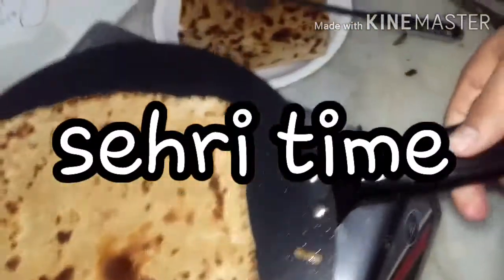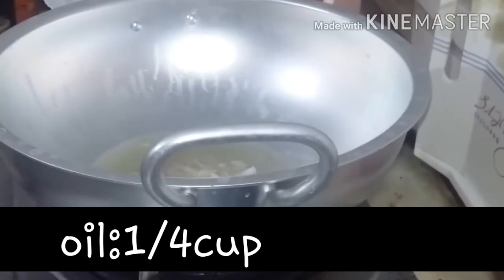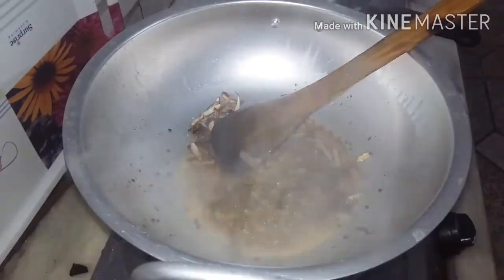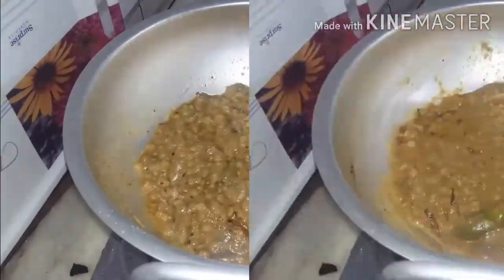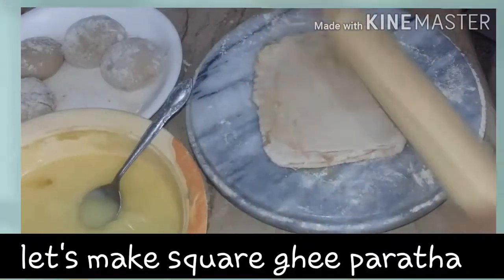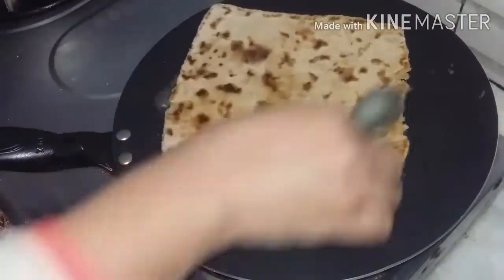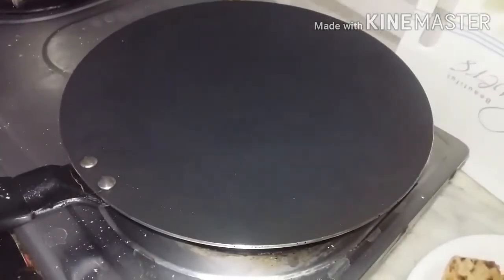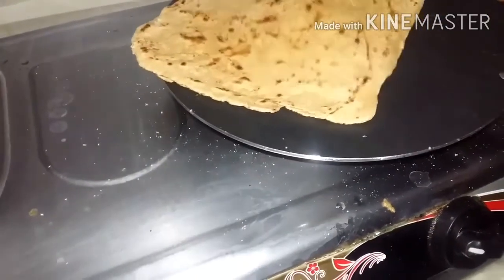Sehri Routine Of One Day|Garma Garam parathay [subs] |Abeera's Kitchen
Assalam-O-Alaikum ,friends here's my sehri Routine..Hope you woud like it.